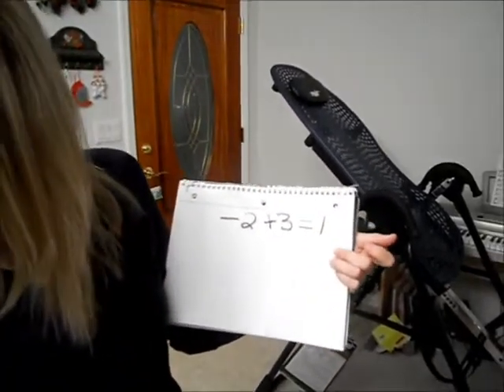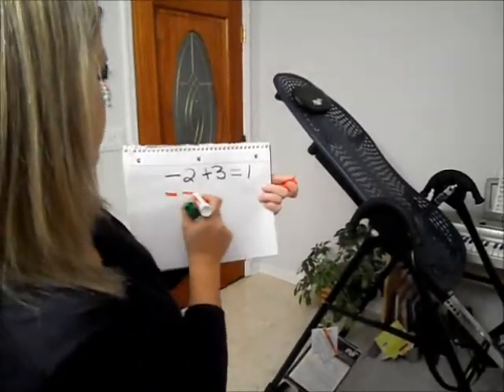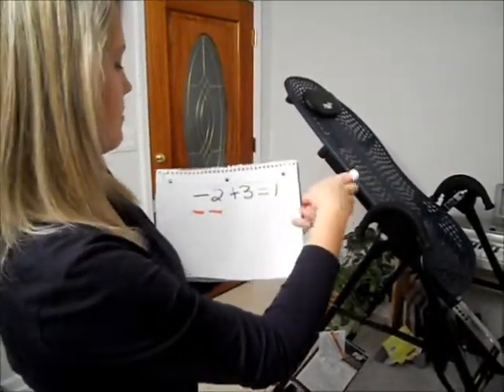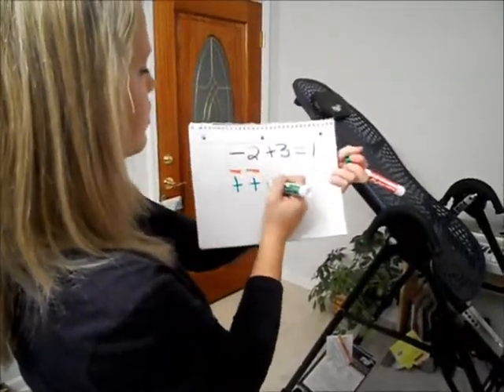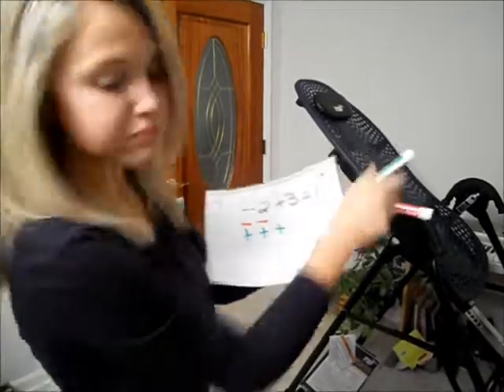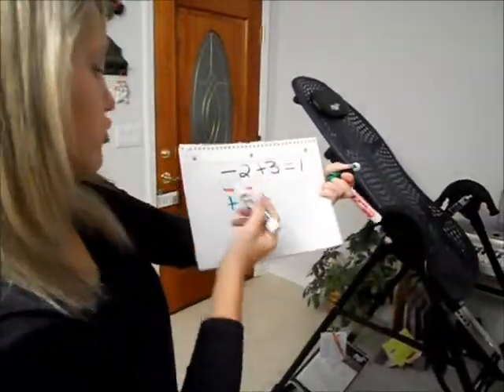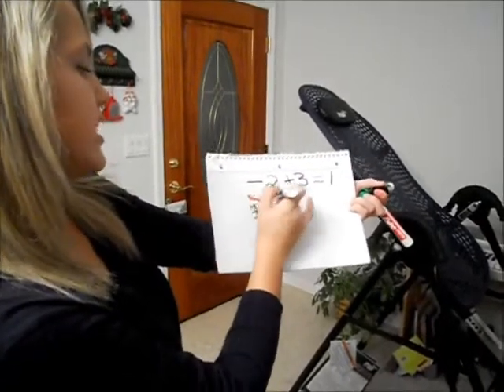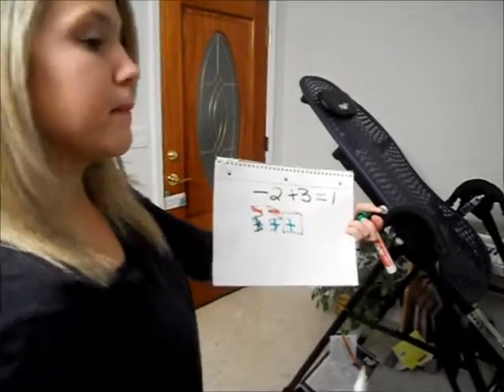Differentiated Instruction Speech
In this speech, I will explain the use of differentiated instruction in classrooms.